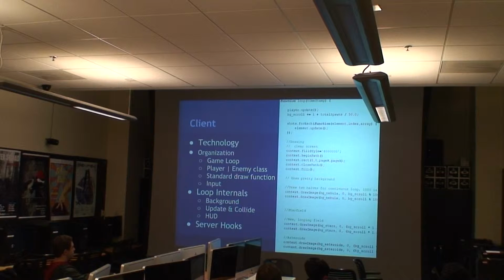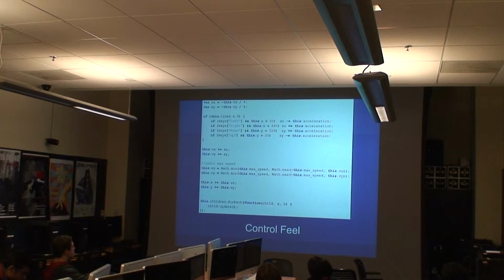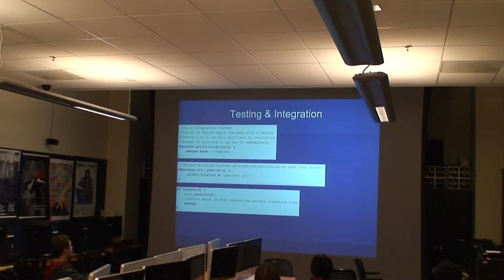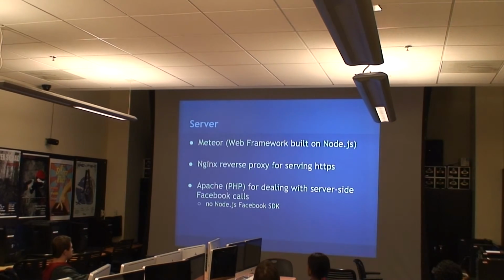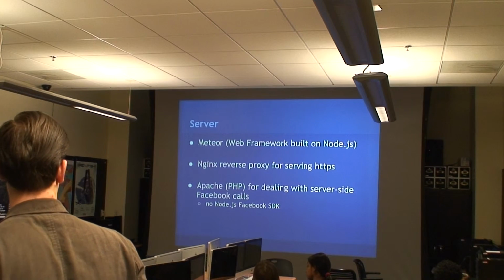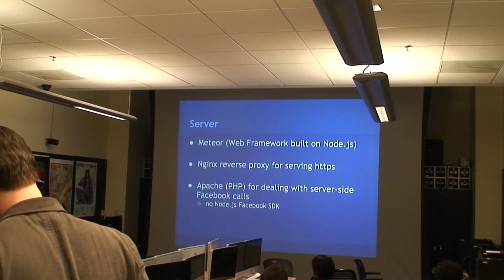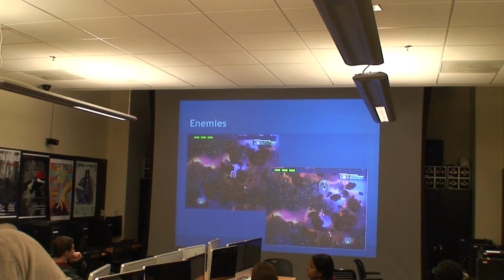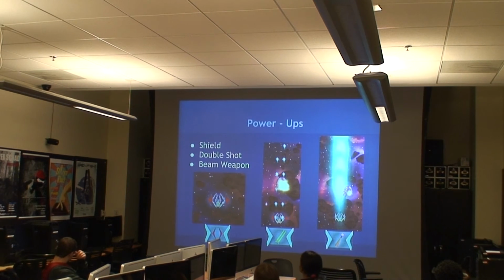Defend Earth Part 2